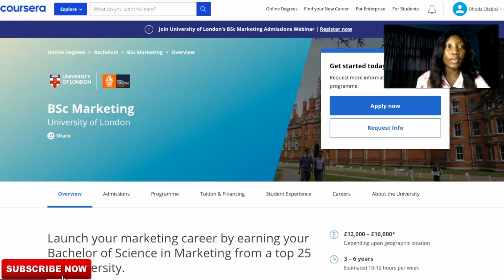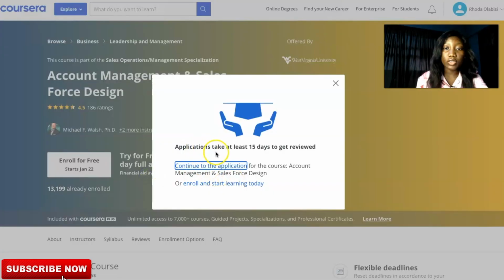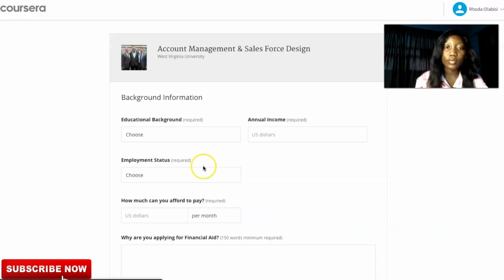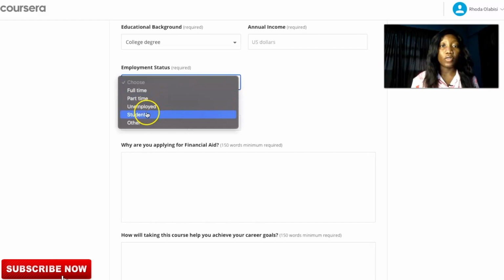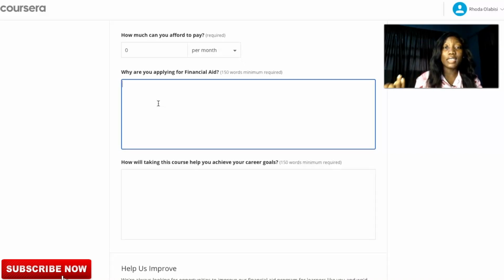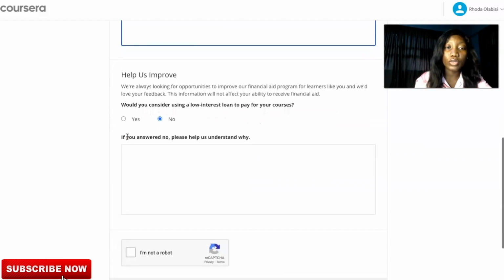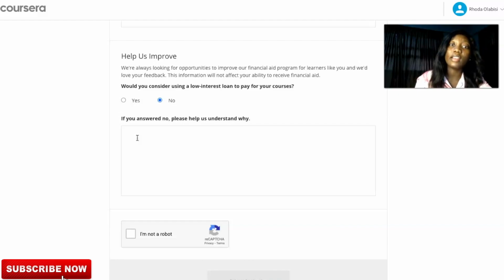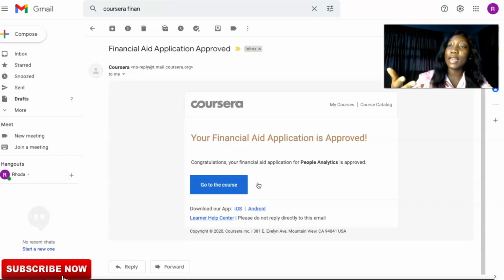Coursera Financial Aid Application | How to get paid courses on Coursera for free | Complete guide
Did you know Coursera offers "paid courses for free" to students from a poor financial background. This is a tutorial on "how to get paid courses on Coursera for free with certificate".

This financial aid has helped a lot of people build good careers. It can help you too.